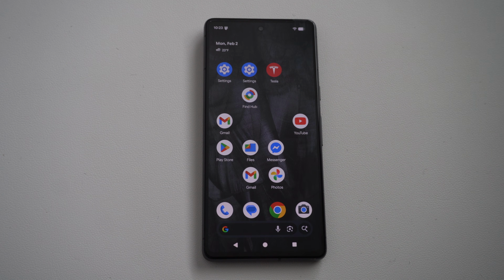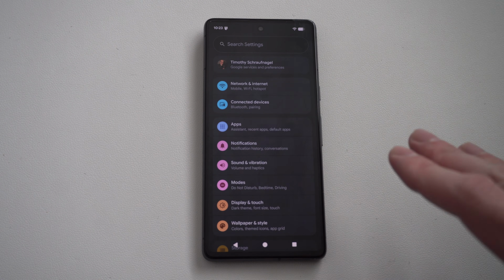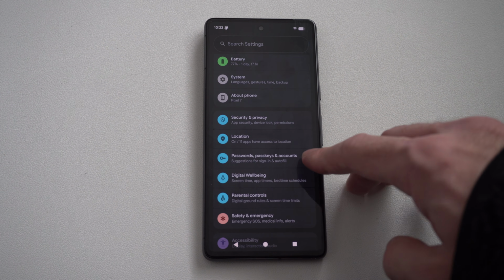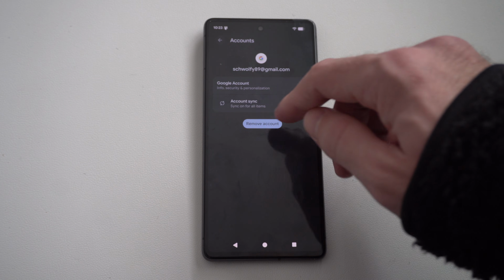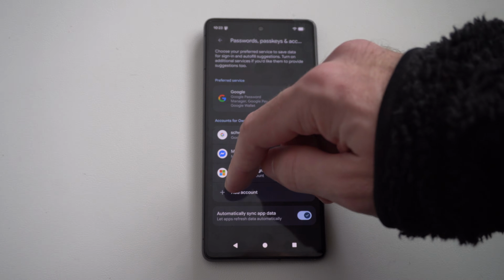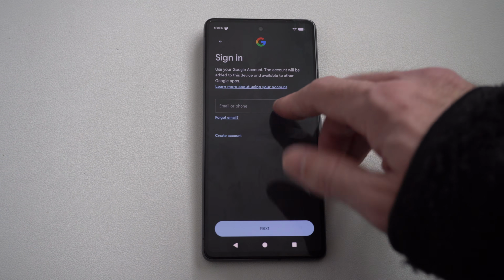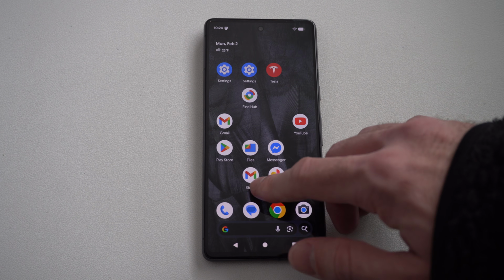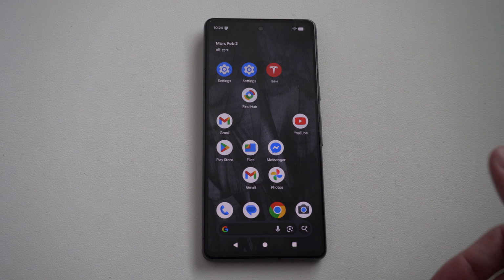How to Remove Google Account From Android Phone (Easy Tutorial)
You can easily remove a Google account from your Android phone by going to Settings Accounts, selecting the account, and tapping ‘Remove account,’ or use alternate methods such as the Gmail app or remotely through your Google account.

Method 1: Remove Google Account via Phone Settings (Easiest Method)
Open Settings on your Android phone.
Scroll down and select Accounts (or Accounts and backup, depending on your device)

Select the Google account you want to remove.
Tap Remove account.

Confirm by tapping Remove account again. You may be prompted to enter your screen lock or password if it’s the primary account

The account and all synced data will be removed from the device.

Method 2: Remove Google Account Using the Gmail App
Open the Gmail app on your Android device

Tap your profile picture at the top-right corner.
Select Manage accounts on this device.
Tap the account to remove.

Tap Remove account and confirm. This method primarily shows Google accounts signed in, making it simple to remove them without browsing all device accounts.